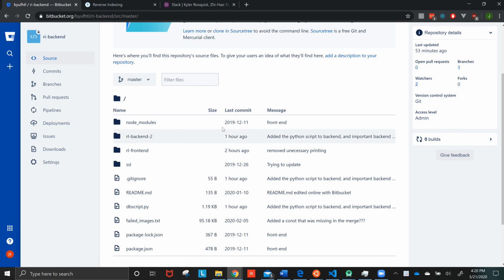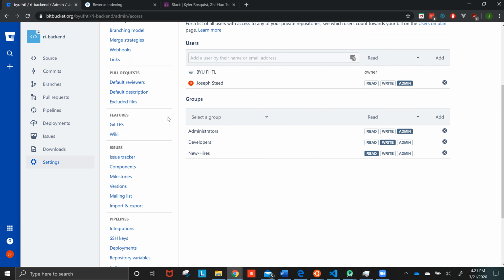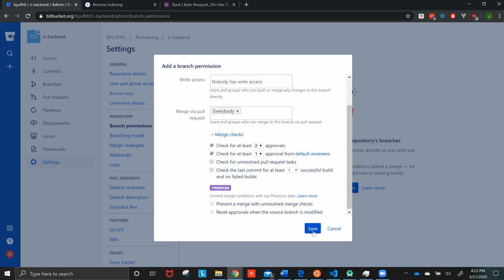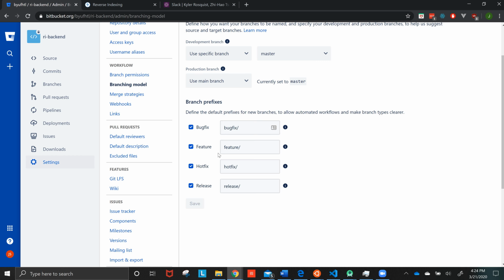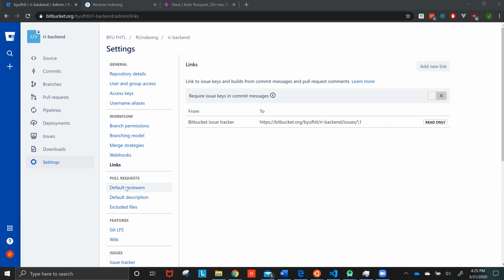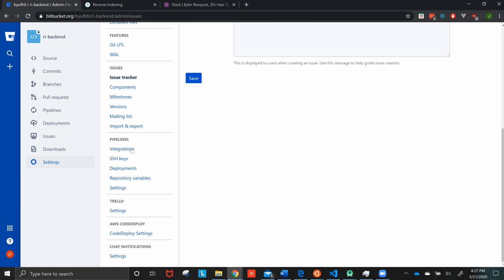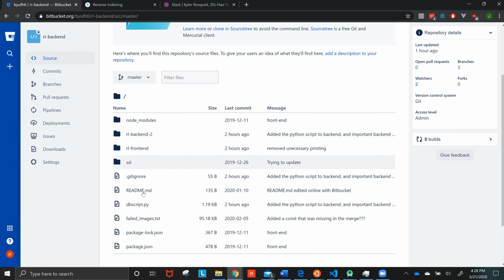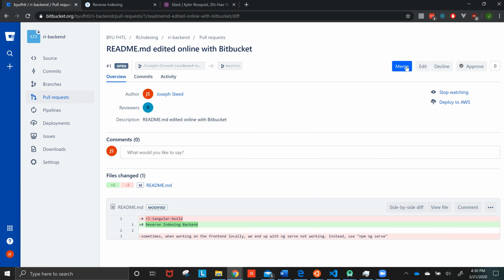FHTL: Configuring Repository Settings for Pull Requests in BitBucket